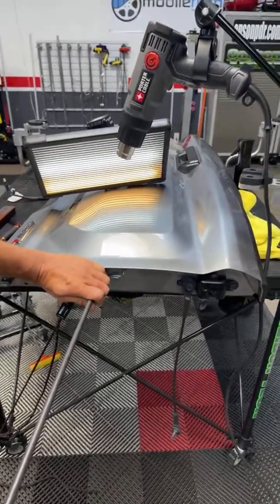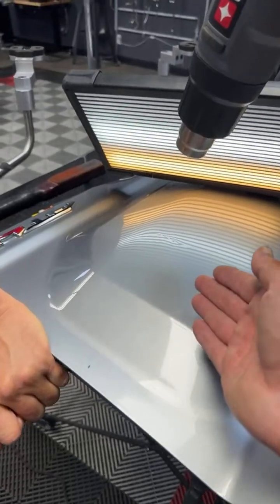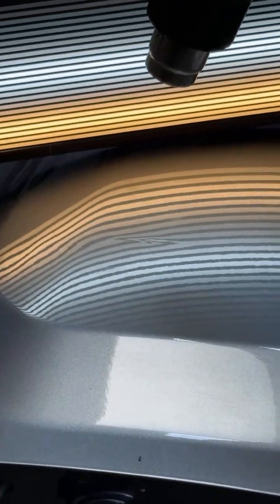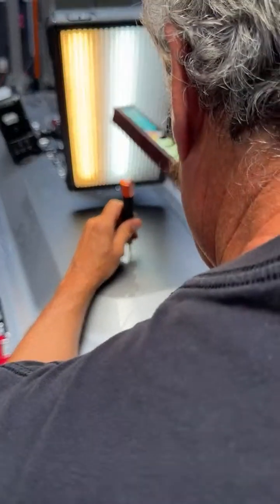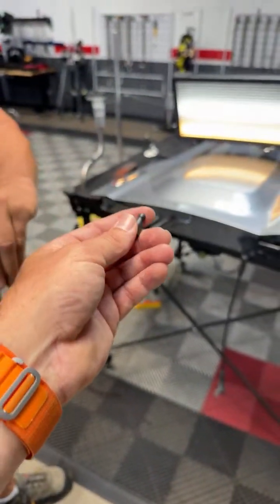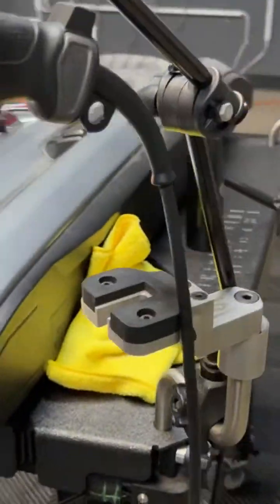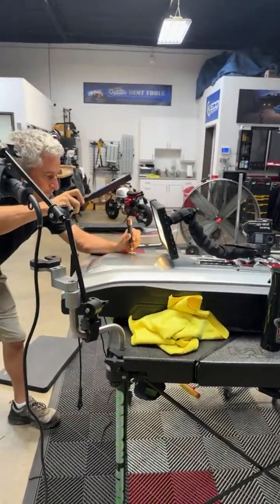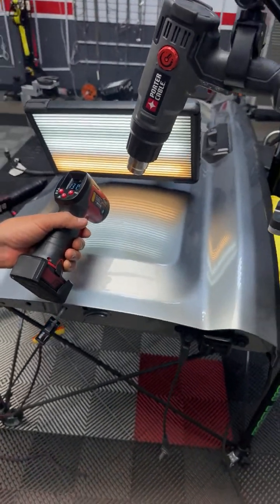PDR Student Training Aluminum - Dos and Don’ts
I’m teaching a 4 week PDR student aluminum and he’s doing terrific.  Here are some dos and don’ts.